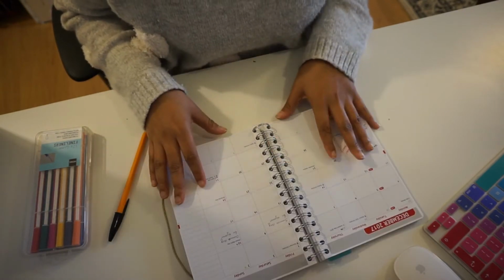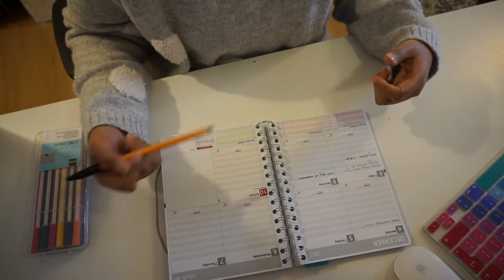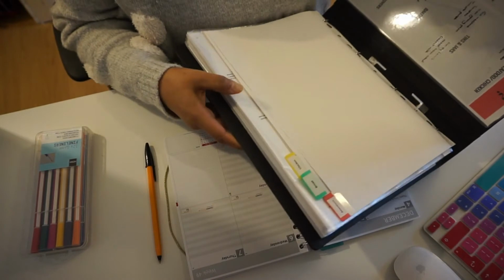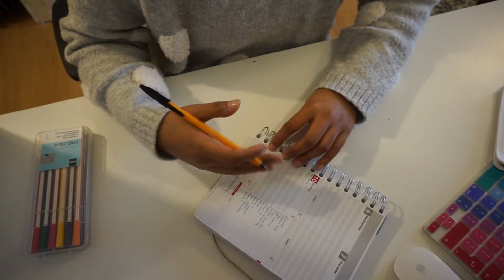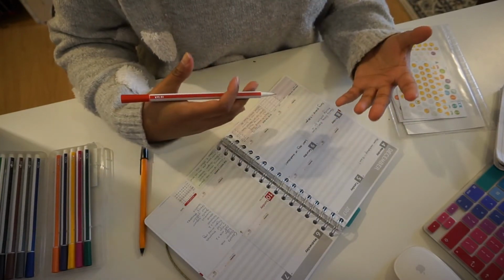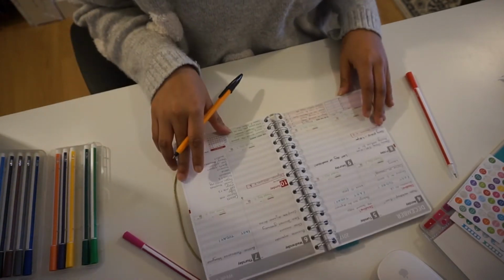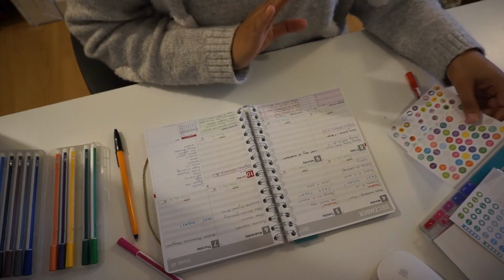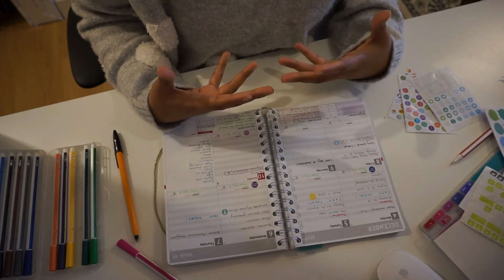PLAN WITH ME + HOW I MEAL PLAN | PERSONAL PLANNER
Join me as I plan another week in my personal planner! I also take you through my meal planning process.

I'd love to see you in one of these places too!